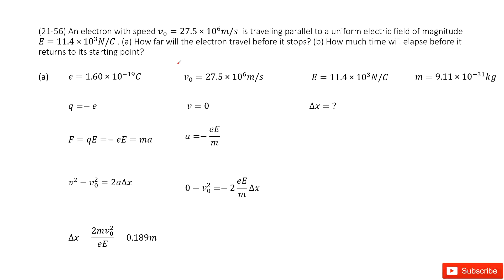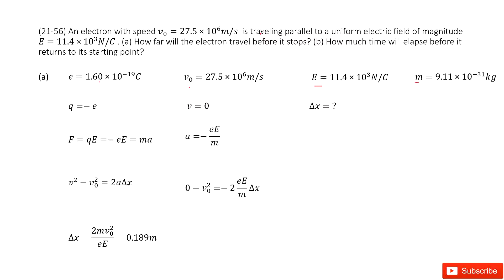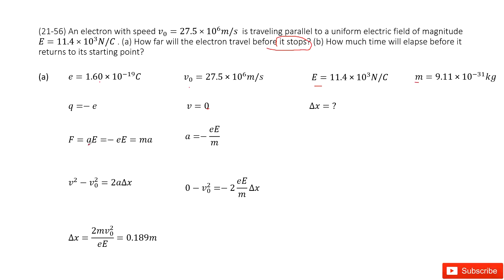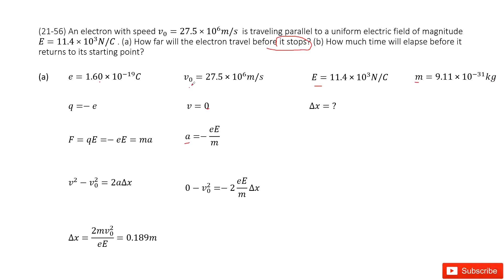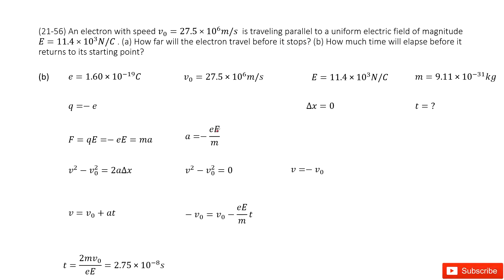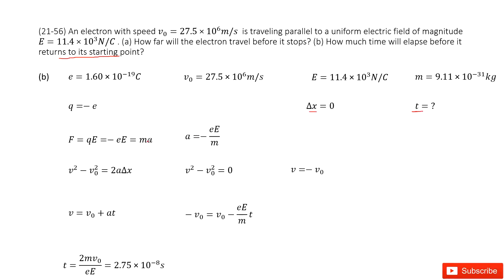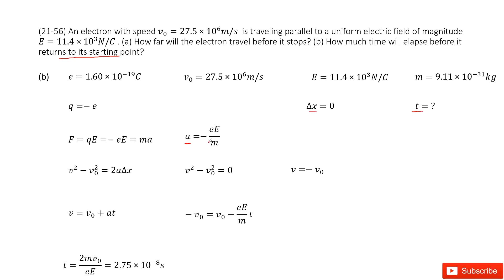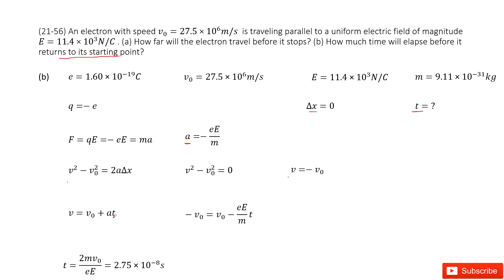(21-56) An electron with speed v_0=27.5×10^6m/s is traveling parallel to a uniform electric field o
(21-56) An electron with speed v_0=27.5×10^6m/s  is traveling parallel to a uniform electric field of magnitude E=11.4×10^3N/C . (a) How far will the electron travel before it stops? (b) How much time will elapse before it returns to its starting point?